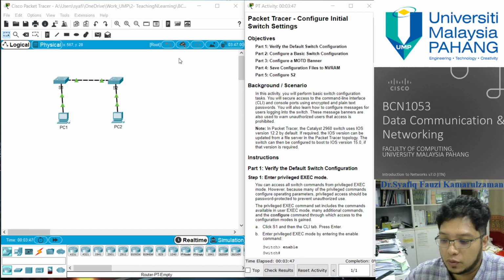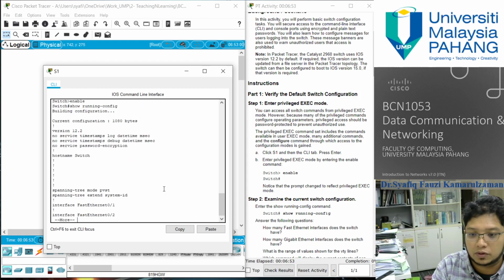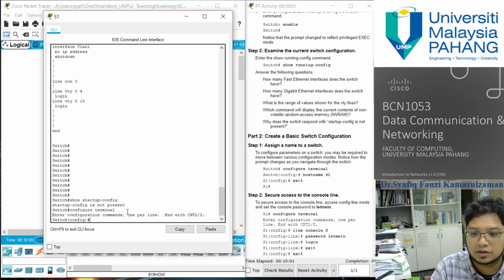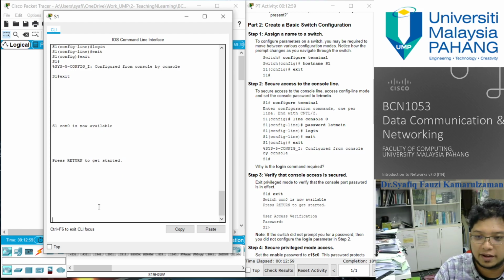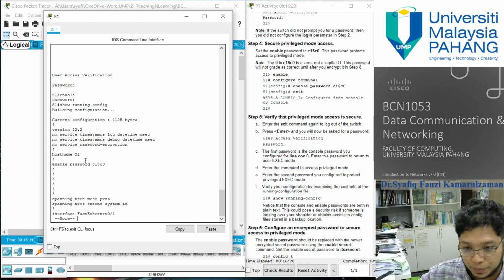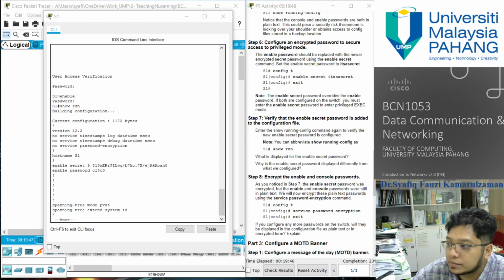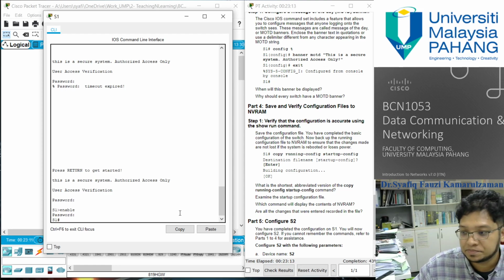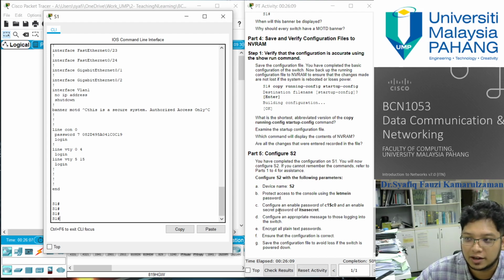BCN1053-Lab2.5.5 Data Communication & Networking: Configure Initial Switch Settings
This video is a lecture for Lab2.5.5- Configure Initial Switch Settings, for BCN1053 Data Communication & Networking. You can gain access to more information in our google classroom account.